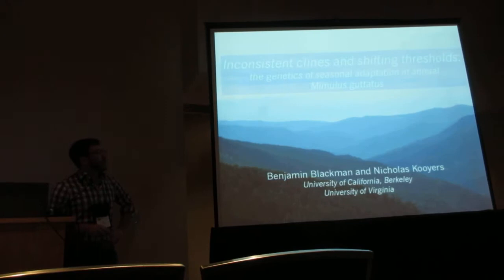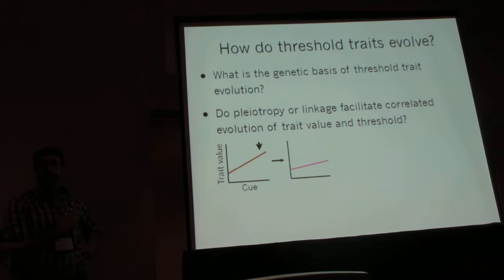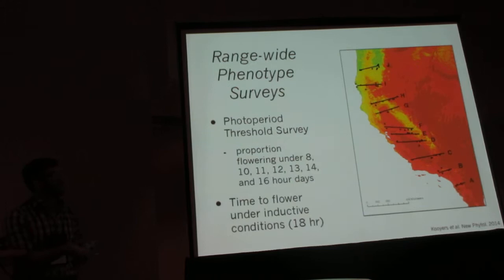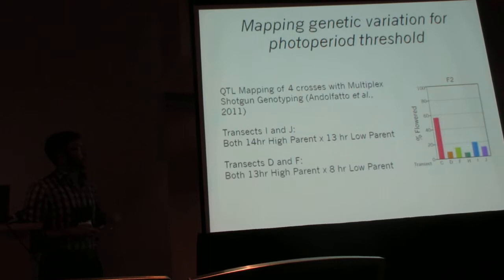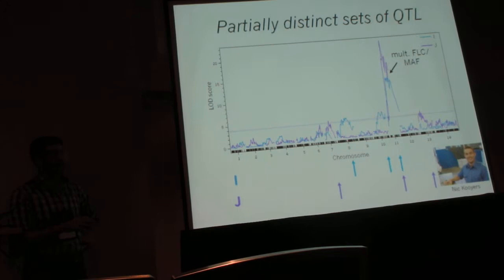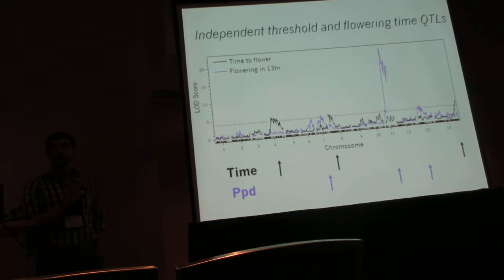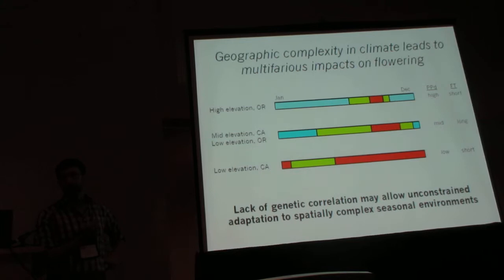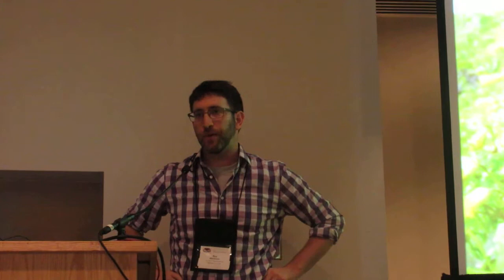Blackman:Inconsistent clines and shifting thresholds: the genetics of seasonal adaptation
Presention by Benjamin Blackman
Evolution 2016: Phenotypic plasticity 2